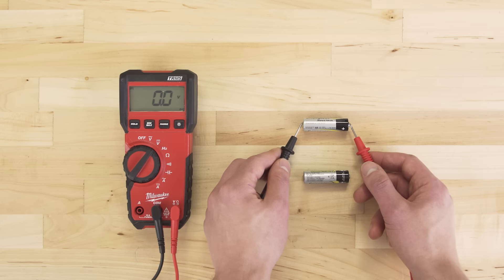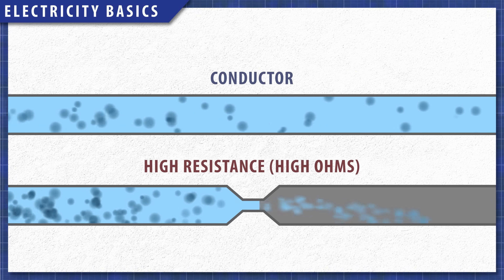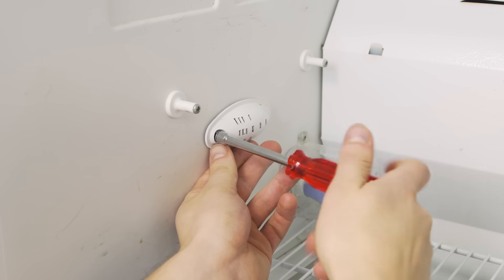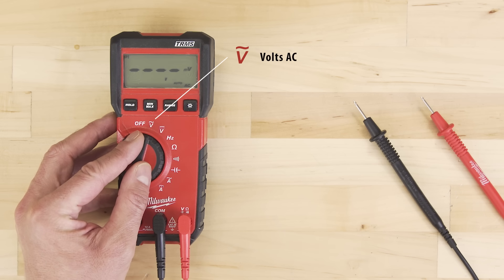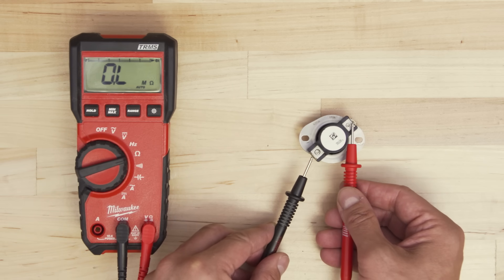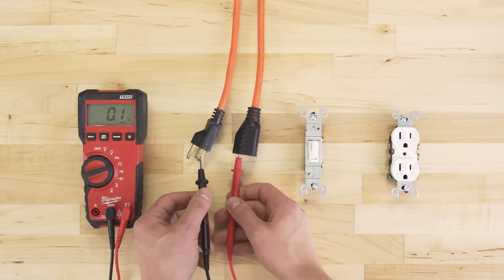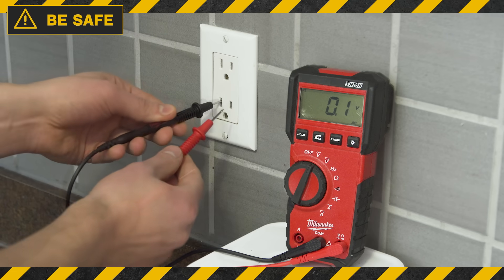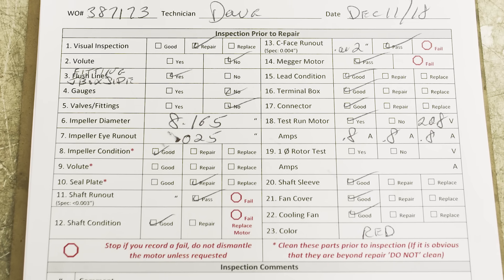How to Use a Multimeter & Electricity Basics | Repair and Replace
How does electricity work? How do I use a multimeter as a beginner? In this episode of Repair and Replace, Vance explains how to use a multimeter. First, you'll learn the fundamentals of electricity including voltage, amperage and resistance. This tutorial will help you understand what a multimeter can measure. Then you'll see how to test components for continuity and do some safe voltage tests on a receptacle.

00:00 Intro
00:54 Electricity Basics
03:09 Multimeter Setup
05:02 Continuity Testing
07:03 Voltage Testing
08:49 Amperage Testing